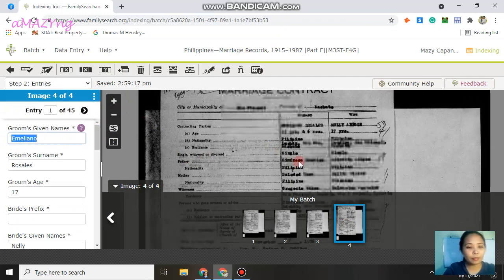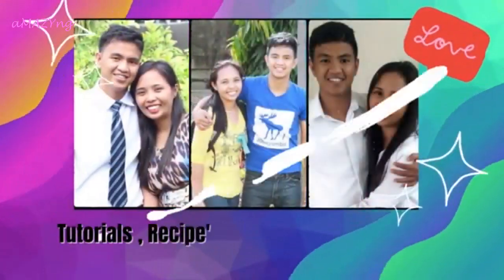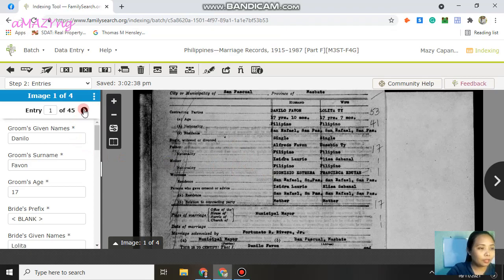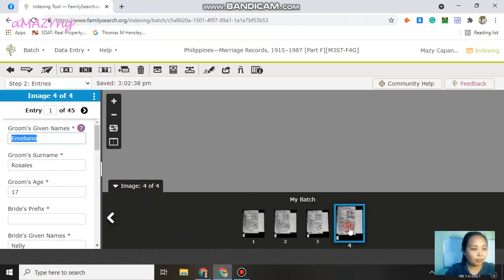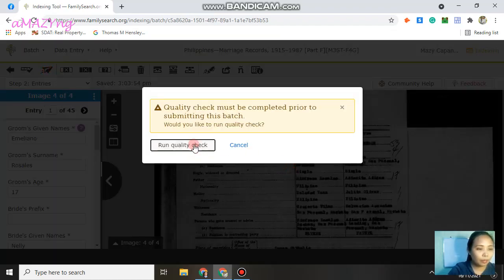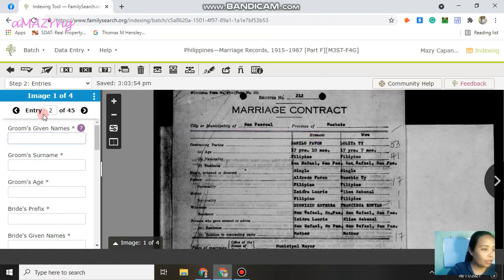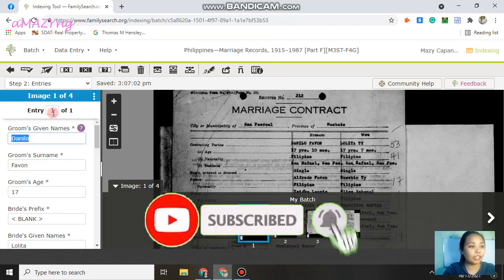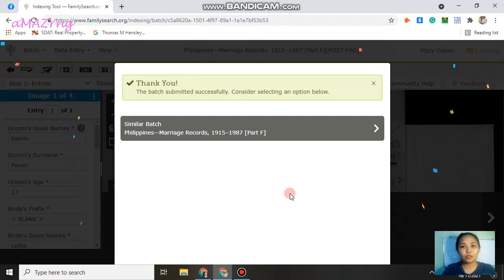DELETE BLANK ENTRIES?| INDEXING | FAMILY HISTORY 101| aMAZYng 072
Philippines Marriage Records

May request ka ba na topic? i- Comment mo na!

This video can also be searched by these keywords
family history
family search
Paano gumawa ng account sa family search?
data gathering
tagalog tutorial
family tree
LDS
2021 family search
genealogy
Indexing
Delete Blanks entries
Paano magsubmit ng records